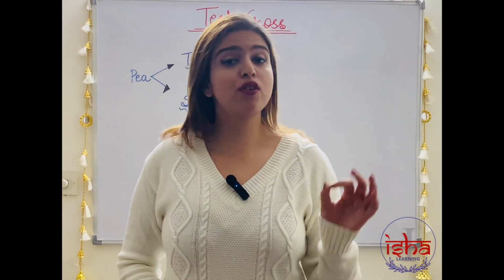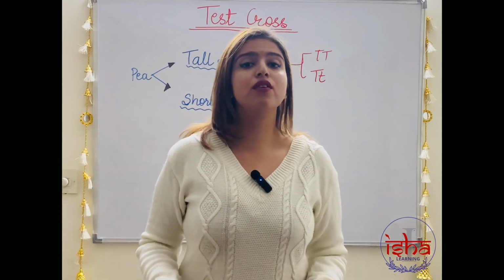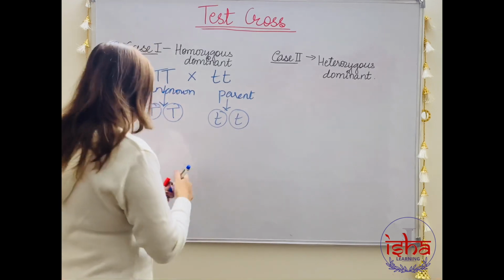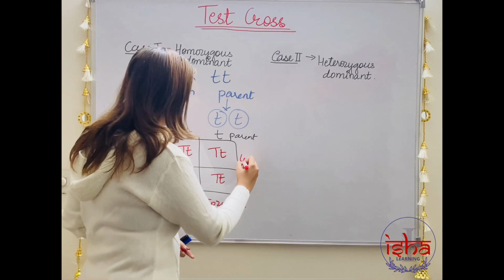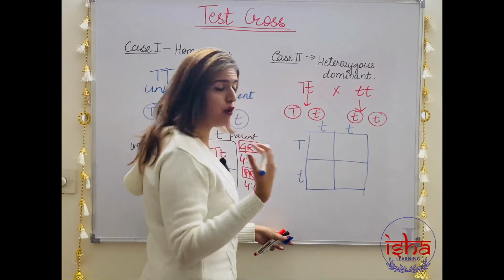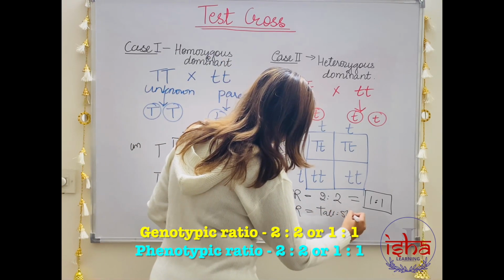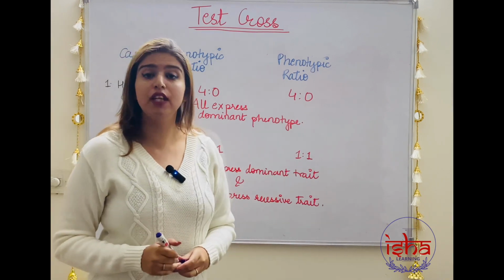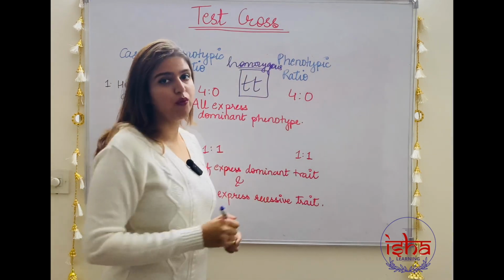V-12 | Test Cross | Genetics series | Class 12 Biology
Check out the other videos from my Understanding Genetics from Scratch series.

It provides an explanation of the test cross performed by Mendel in pea plants. Test Cross is used to identify the genotype of an unknown organism. A tall pea plant, for example, can be homozygous tall (TT) or heterozygous tall (Tt) and to identify this, a cross is performed of the Unknown with a homozygous recessive parent (tt).
The genotypic ratio and the phenotypic ratios obtained are different in both cases and help in identify the genotype of Unknown organism.